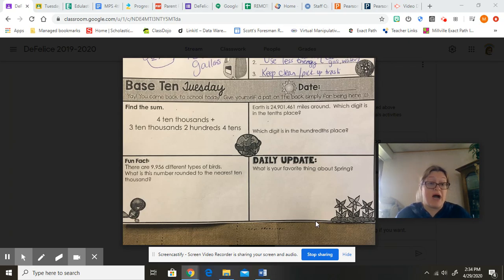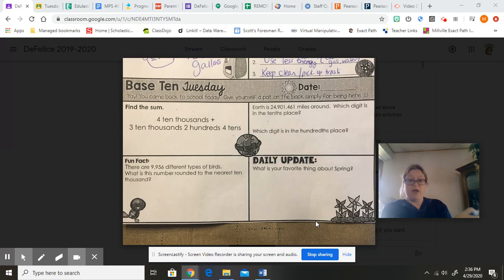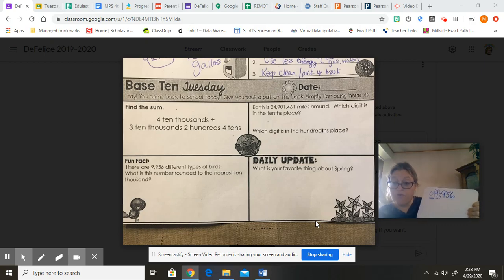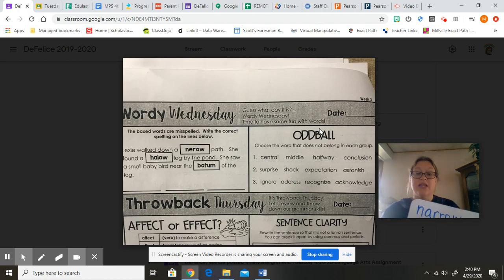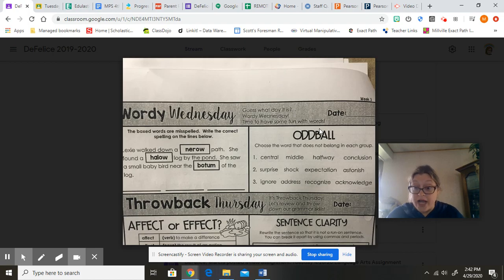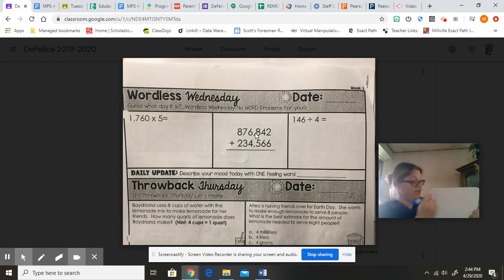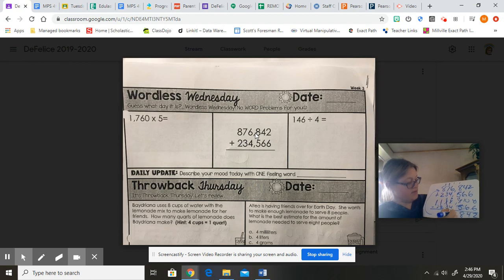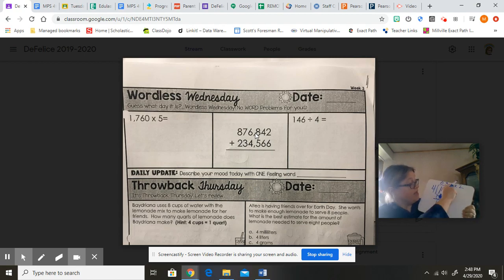Untitled: Apr 29, 2020 2:49 PM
Morning work 4/28/20 and 4/29/20 Video #2